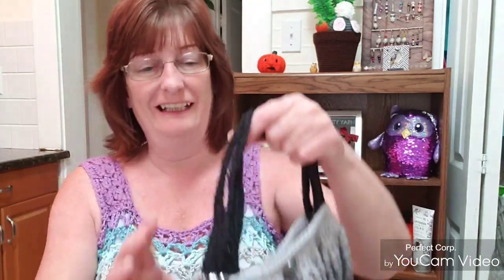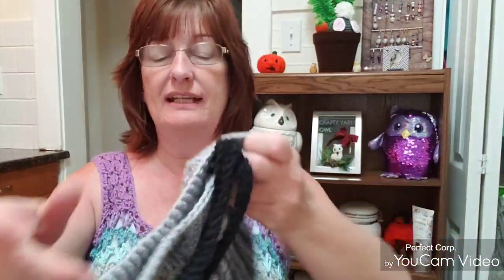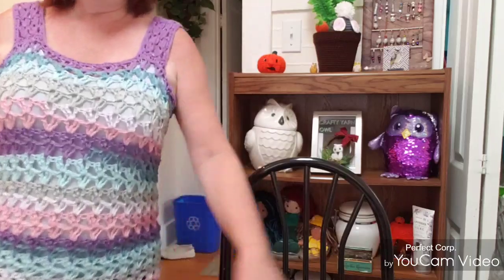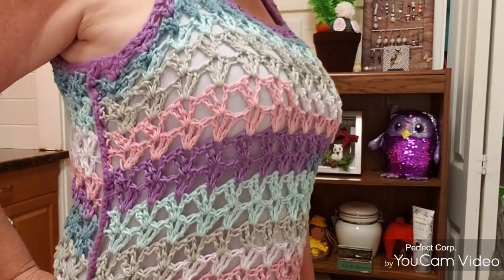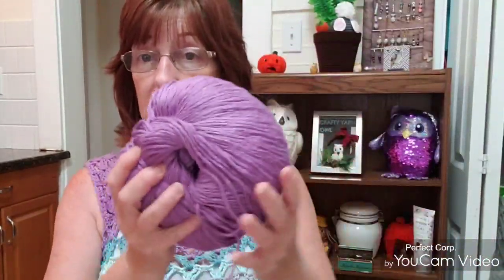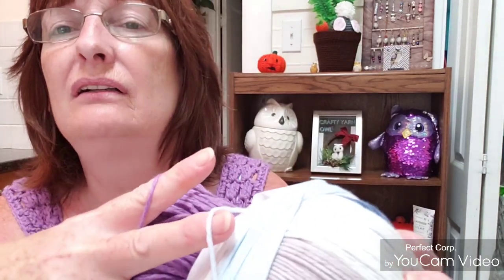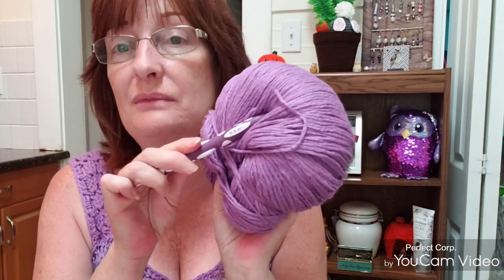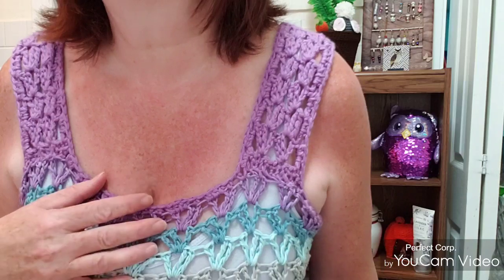2 FOs (finished crochet objects) | Channel Mentions | Giveaway Reminder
Playlist of all content creator channels involved in Christmasinjulyfairies.
Please watch each video in full and ENTER each one for a chance to win a gift from all the fairies!